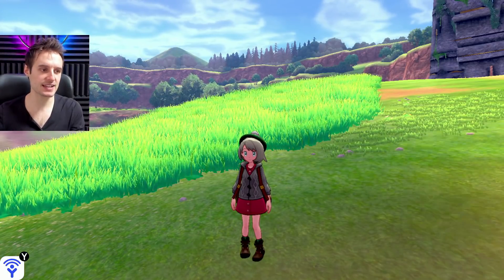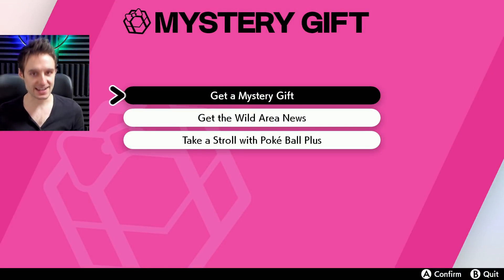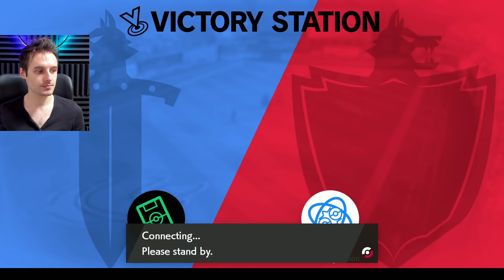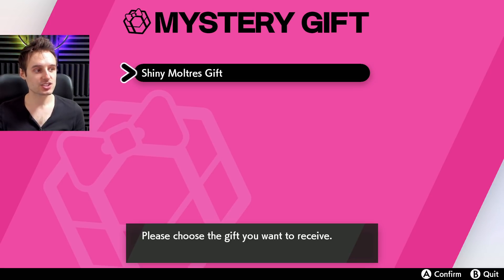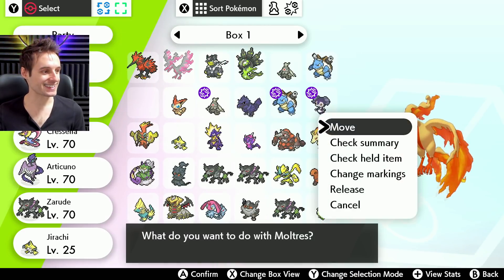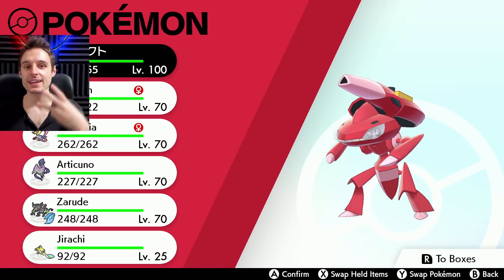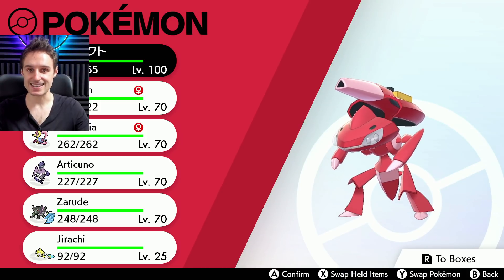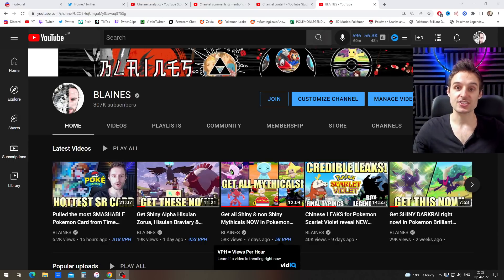Shiny Galarian Moltres Mystery Gift OUT NOW & Get ALL 3 Shiny Birds again!